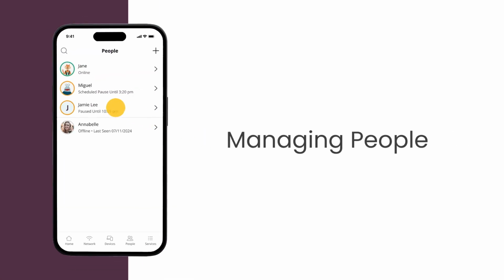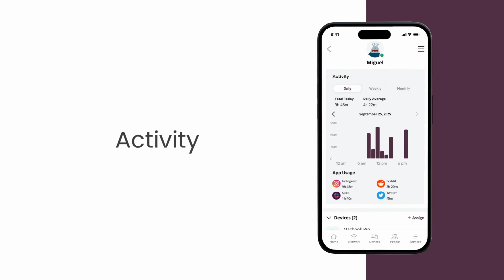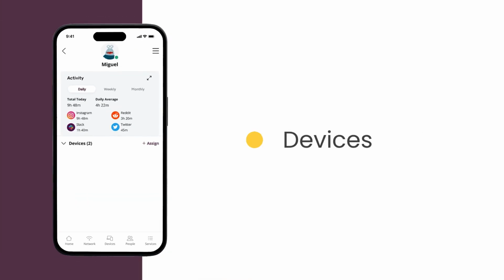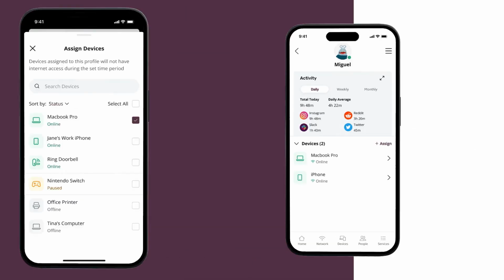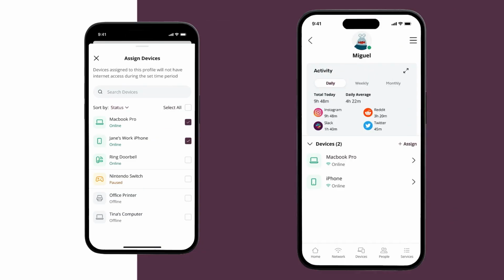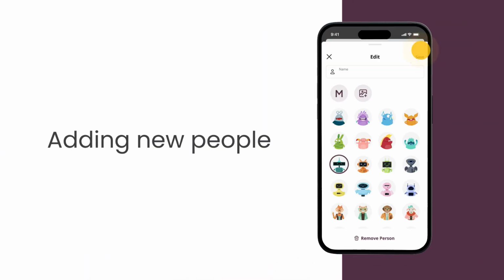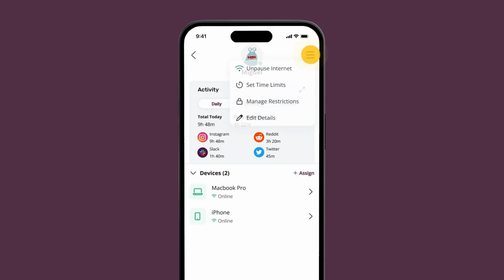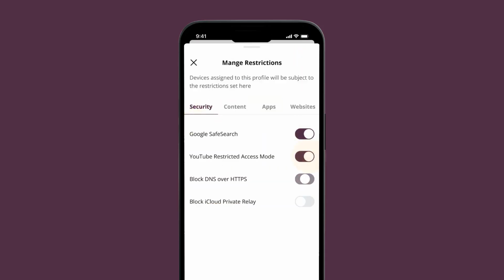07 An introduction to People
Instructional tutorial about who is connecting to your system.